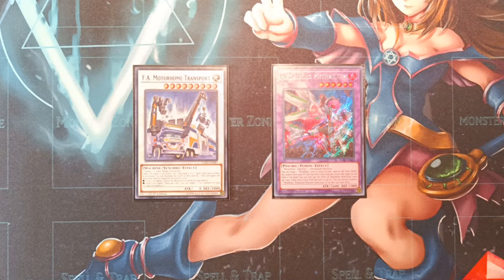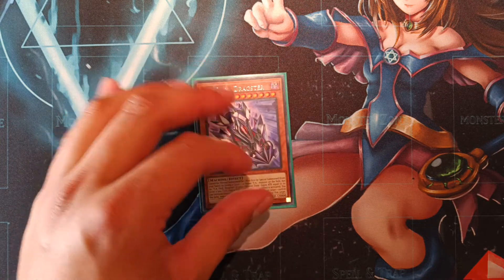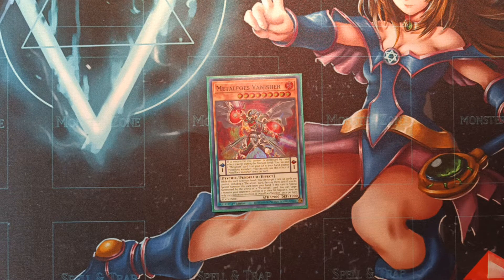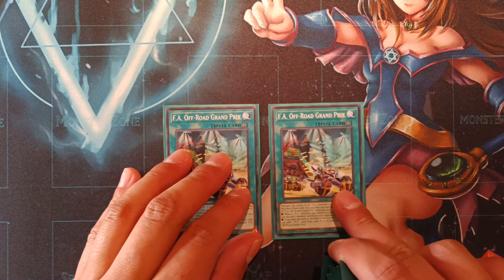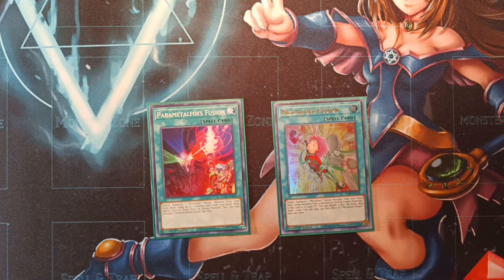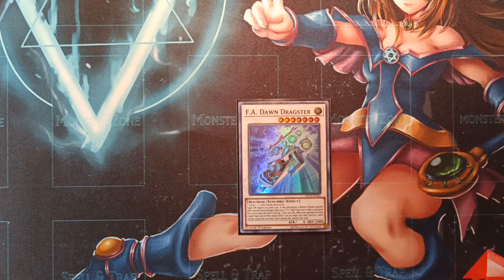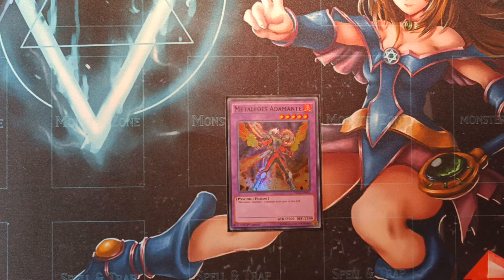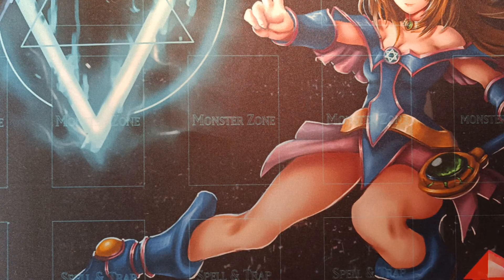F.A. Metalfoes Deck Profile post BODE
Here's my updated and tested F.A. Metalfoes list. Anyone looking for a fun casual deck that they can take to locals and perform decently well with, look no further.

Main Deck 50 cards
Monsters:
3 F.A. Auto Navigator
3 F.A. Hang on Mach
1 F.A. Dark Dragster
3 Raremetalfoes Bismugear
2 Metalfoes Steelen
2 Metalfoes Silverd
2 Metalfoes Goldriver
1 Metalfoes Volflame
1 Parametalfoes Melcaster
1 Metalfoes Vanisher
3 PSY-Framegear Gamma
1 PSY-Frame Driver
1 Psychic Wheeleder
1 Deskbot 001
1 Mecha Phantom Beast Coltwing

Spells:
1 F.A. Circuit Grand Prix
2 U.A. Hyper Stadium
2 F.A. Off Road Grand Prix
3 F.A. City Grand Prix
1 F.A. Pit Stop
3 F.A. Test Run
1 Parametalfoes Fusion
1 Metalfoes Fusion
1 Painful Decision
1 Ready Fusion
1 Called By the Grave
2 Emergency Teleport
2 Super Poly

Traps:
3 Metalfoes Counter

Extra Deck 15 Cards:
1 Crystron Quandax
1 Garden Rose Flora
1 F.A. Dawn Dragster
1 Cyberse Quantum Dragon
1 Psy-framelord Omega
1 Ignister Prominence the Blasting Dracoslayer
1 F.A. Motor home Transport
1 Baronne De Fleur
1 Metalfoes Adamante
2 Metalfoes Mithrilium
1 Metalfoes Crimsonite
1 Linkuriboh
1 Crystron Halqifibrax
1 Mecha Phantom Beast Auroradon

Side Deck 15 Cards:
2 Trap Eater
3 Lightning Storm
3 Dark Ruler No More
1 Super Poly
3 Evenly Matched
3 Typhoon